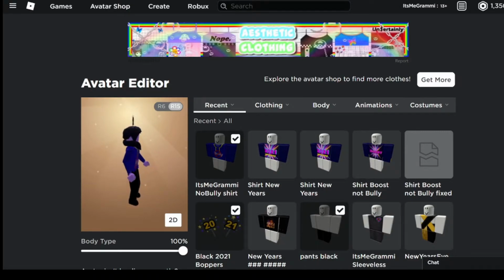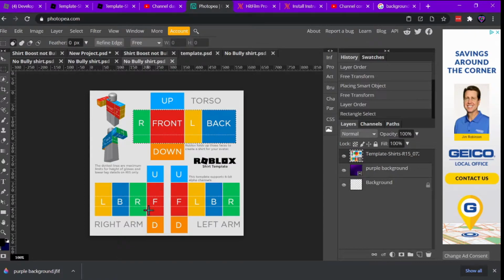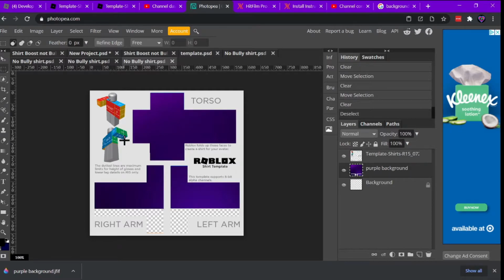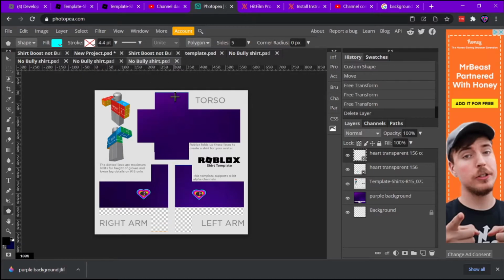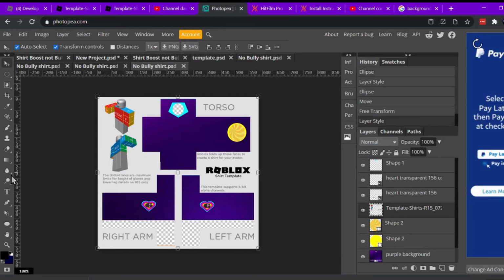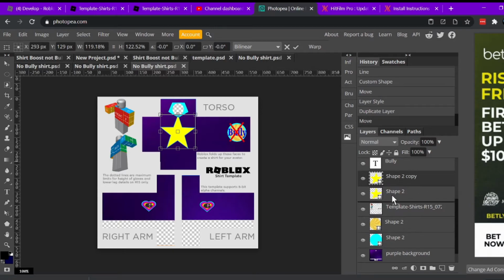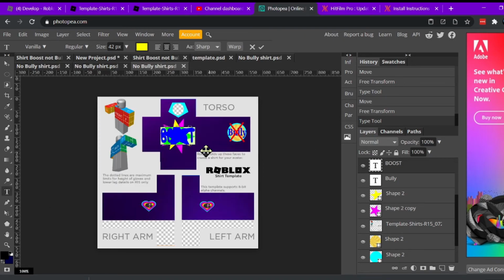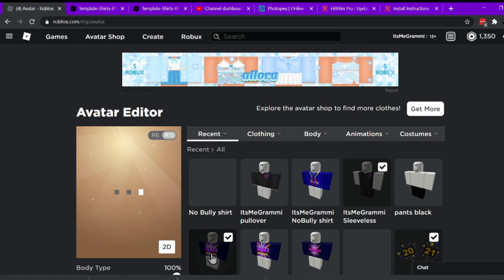How to use the Roblox Template to make a shirt or pants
In this episode ItsMeGrammi shares how to make a Roblox Shirt, explains the Roblox template, using graphic elements within photopea to create your own graphics, and more. This video replaces the initial one which had errors.